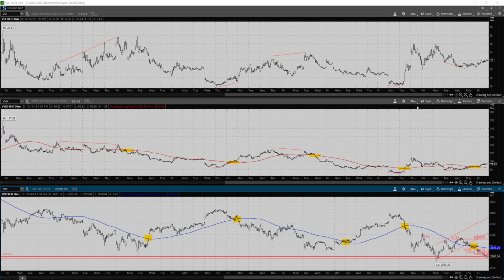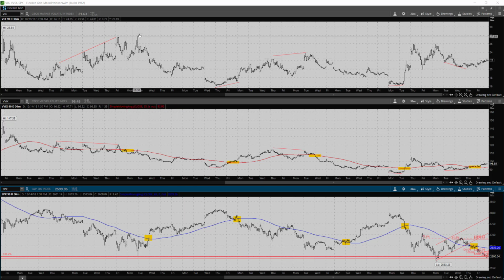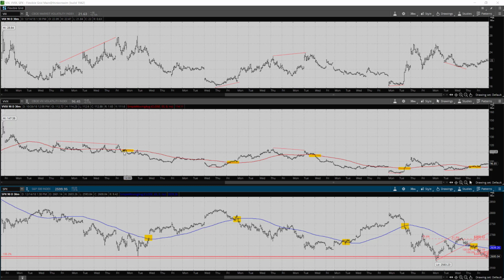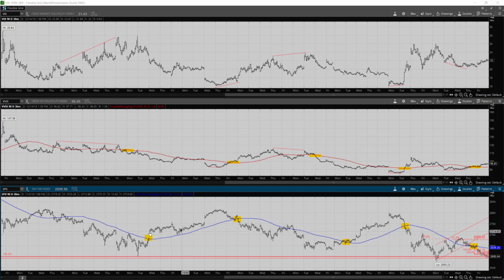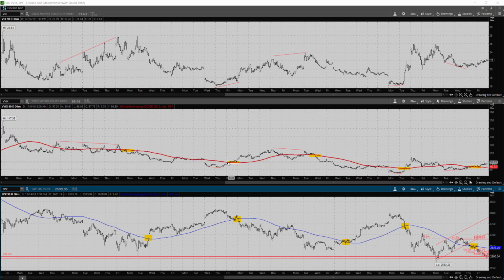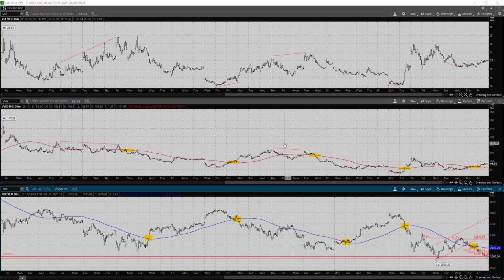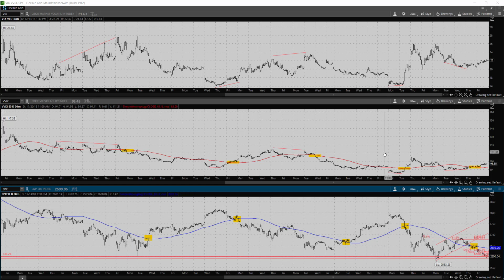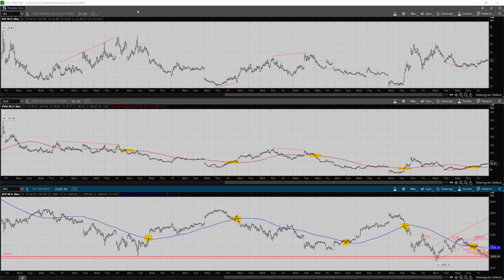VIX/VVIX ENTRY TOOL